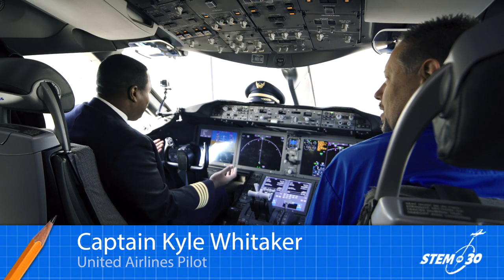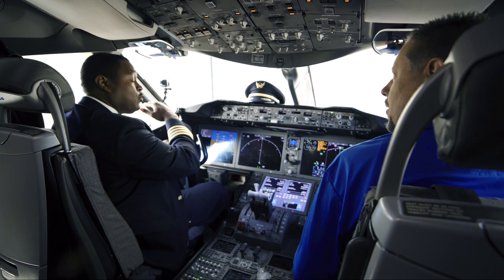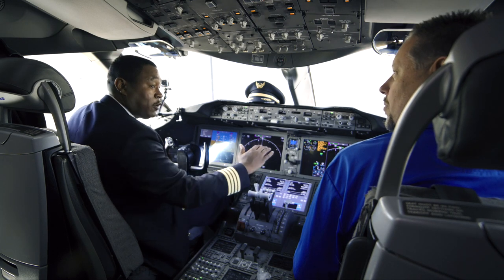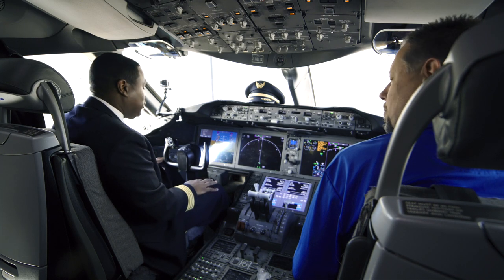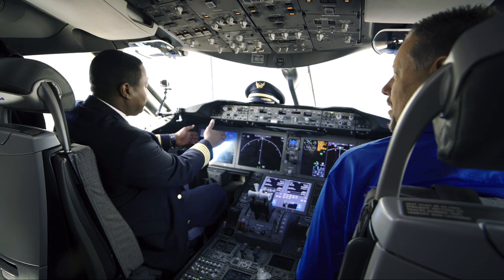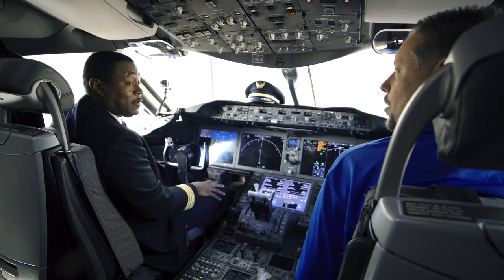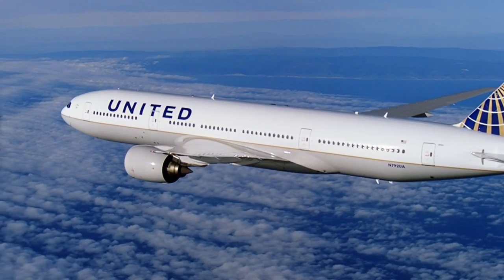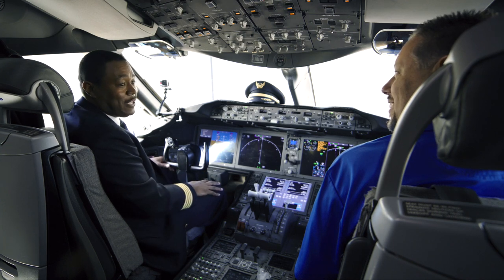Could the Wright Brothers Fly Today's Commercial Planes? - STEM in 30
Cockpits have changed quite a bit since the early days of flight. Learn the basics of what happens inside a cockpit. And also hear what one United Airlines pilot thinks about how the Wright Brothers would fare in today's cockpit.